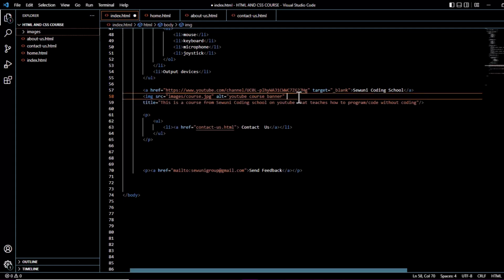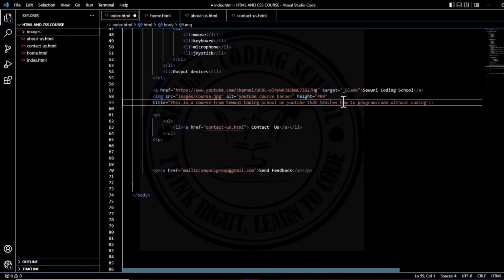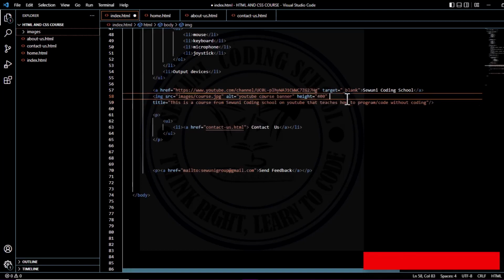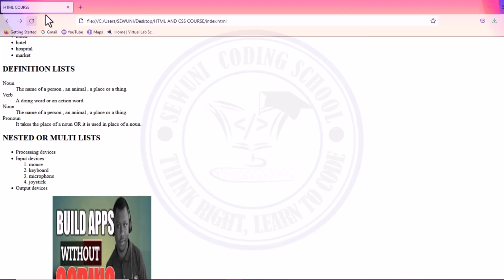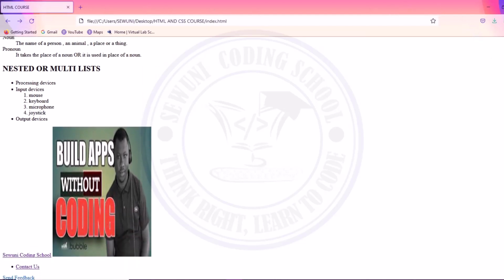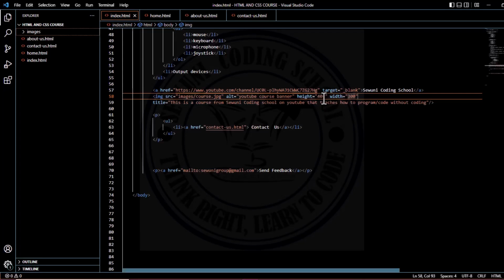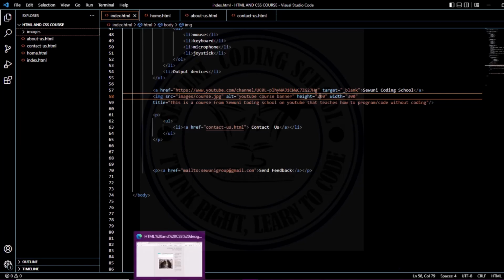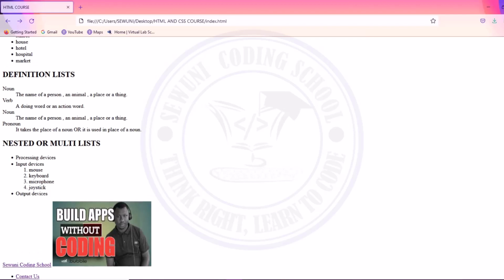Lesson 5.4: Height and Width Properties of Images